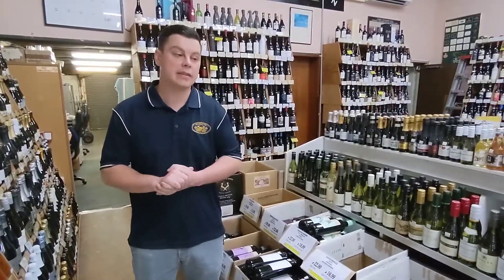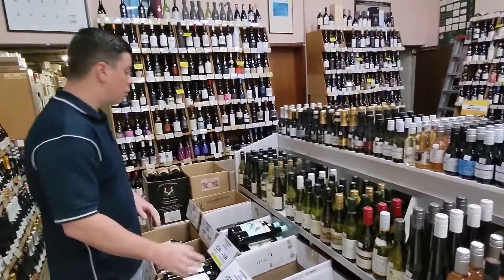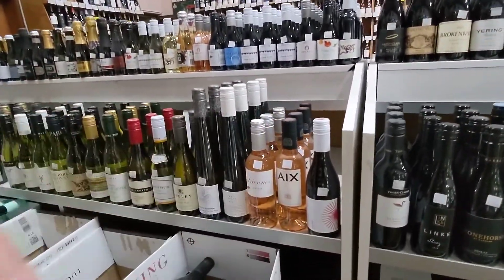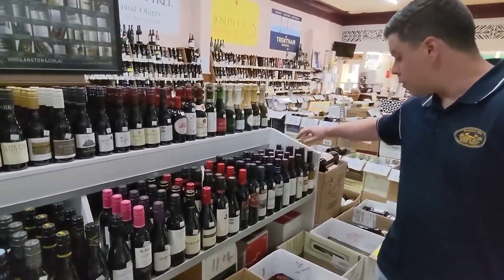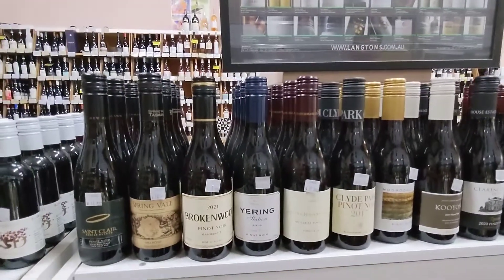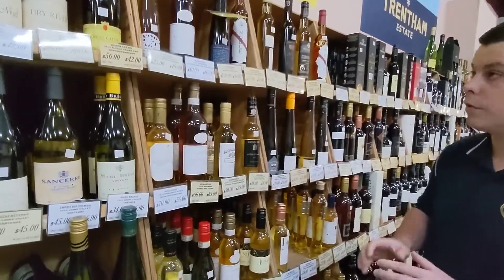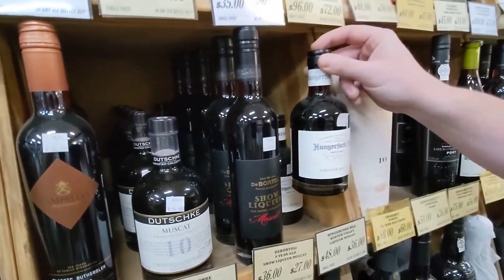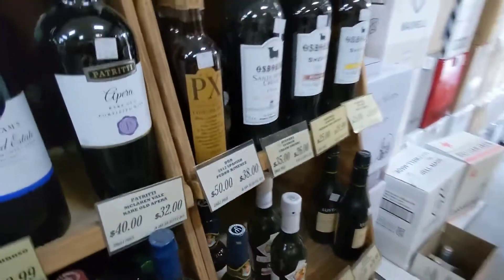Half Bottle Wines - Red, White, Australian and Imported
Summer Hill Wine Shop is an independent, locally owned boutique wine retailer. Purchase in-store or online with delivery across Australia. Every day that we open our doors, we look forward to connecting our customers with an Australian or imported wine that is perfect for them. We can advise on dessert wines, imported wines, our popular shiraz options and more. With 1500+ wines available, you will find what you are looking for whether you are a casual drinker or a wine connoisseur.

Summer Hill Wine Shop has been loyally serving the Summer Hill, Sydney area since 1986. Our online wine shop extends our quality service and specialty wines to customers in NSW, QLD, VIC, TAS, SA, WA and NT.

All our wines have been specially selected from vineyards in Australia and overseas. All have been taste-tested by our wine experts to ensure the utmost quality. Come into our store in Summer Hill or browse online 7 days a week. Feel free to take your time and explore a diverse selection of wines in a friendly atmosphere.

We have wine glasses for hire for small and large events. They are perfect for weddings, special celebrations or sprucing up the table for a romantic evening or dinner party.

Looking for a regular tasting of tailored wines delivered to your door? Our wine club is unlike others because we tailor every delivery. With such a vast selection of wines in stock, we can cater to taste, budget, season, and your level of wine expertise. It is a great way to expand on your palette and enjoy wines from vineyards you may not have otherwise known about – and enjoy your favourites!

Our passion, and what has kept our doors open all this time is delivering wines that you will love and enjoy.